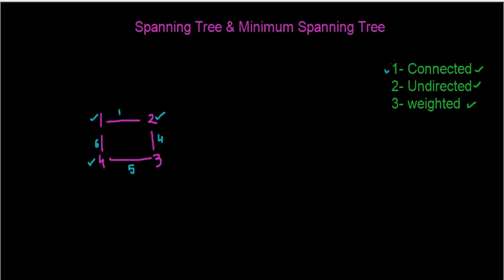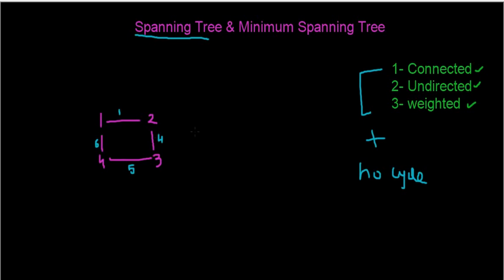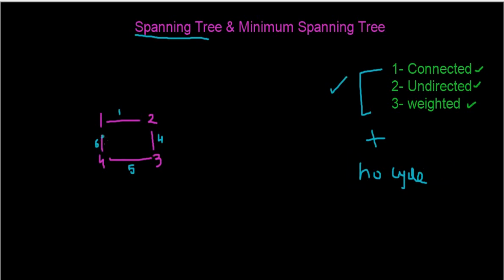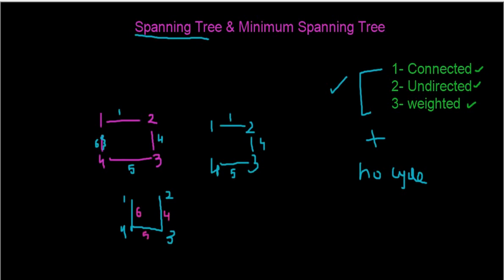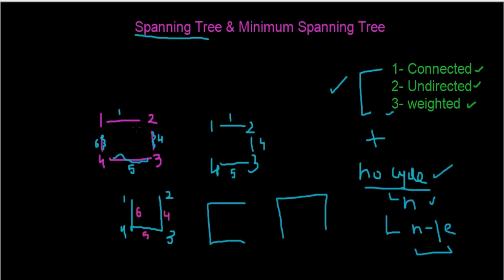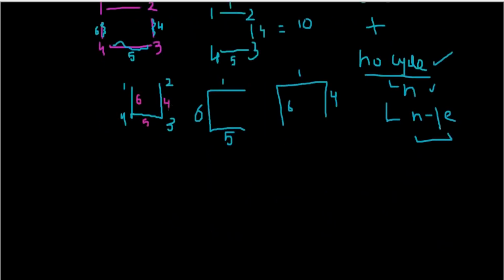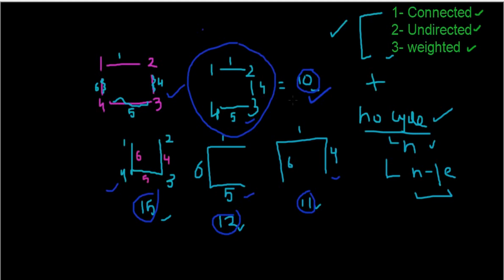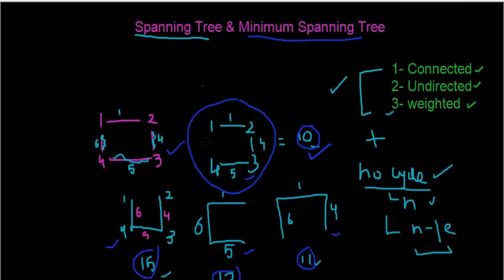Minimum Spanning Tree | Concept by Abhishek Babbar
In this tutorial, we will see what is a minimum spanning tree.